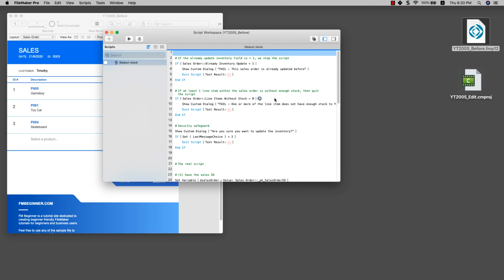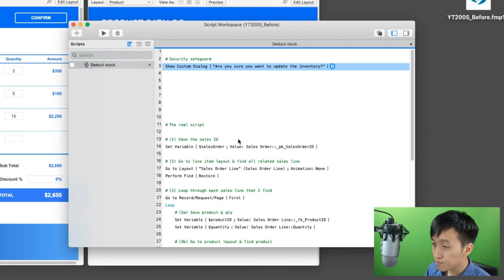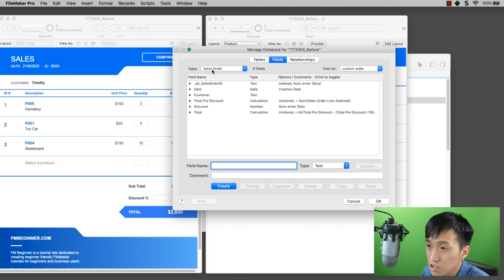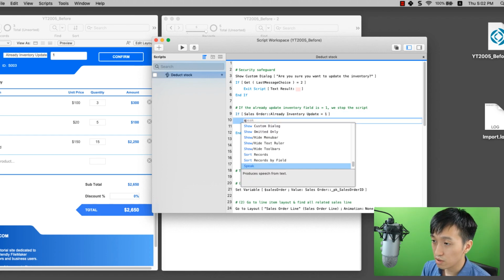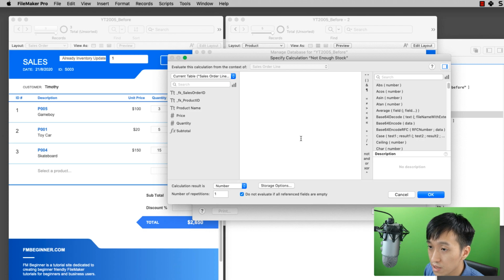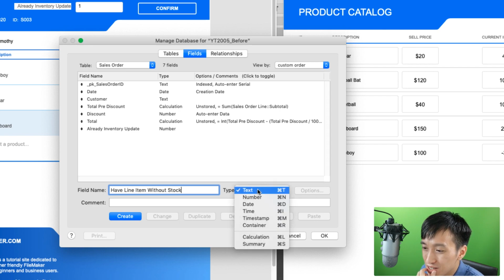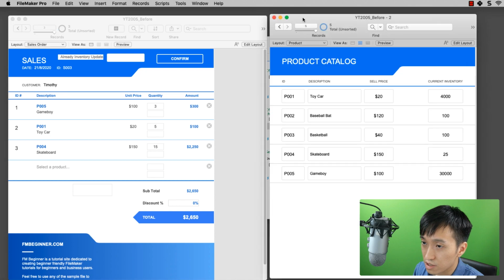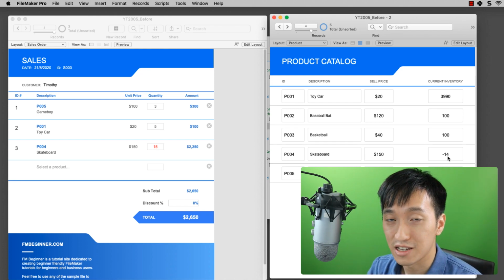FileMaker Script Security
Video Information:
This FileMaker tutorial will show you simple technique that you can use to secure your script from human mistake or error.

Timestamp:
0:00 Introduction
1:37 Technique 1 - Ask user for confirmation
6:12 Technique 2 - Check for multiple commit
12:30 Technique 3 - Check for stock level
21:55 Polishing touch
23:41 Explain real life significance